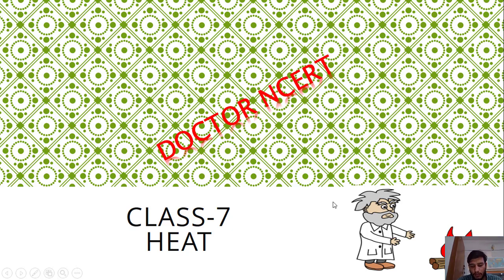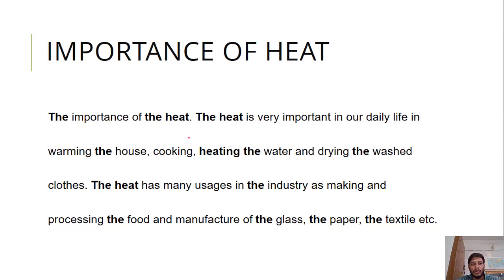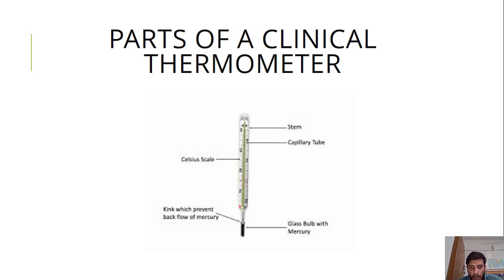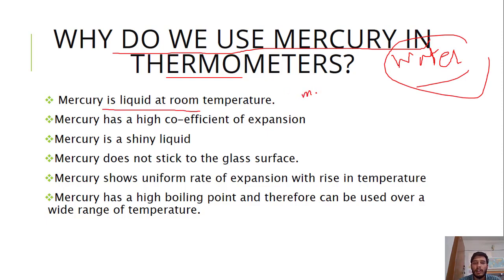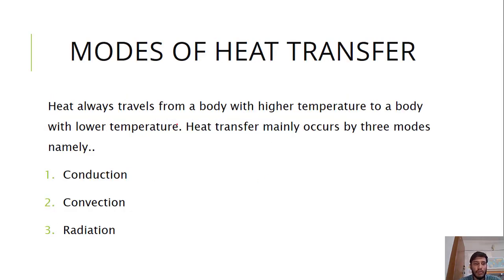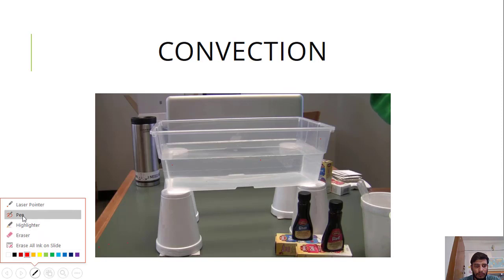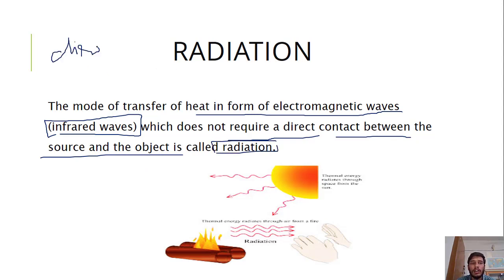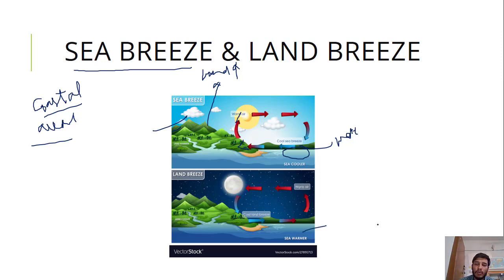Class 7 Heat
This video explains Heat as transfer of energy, concept of temperature & its measurement and modes of transfer of heat in an easy to understand manner.